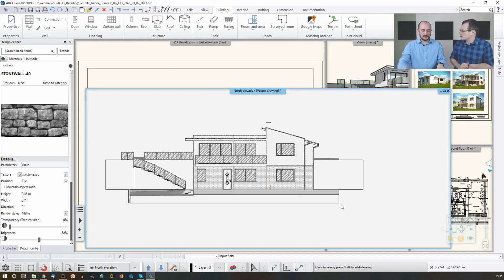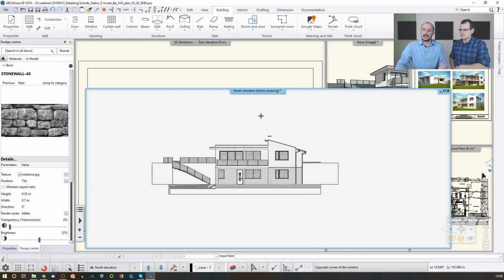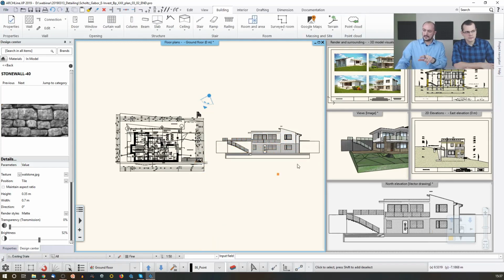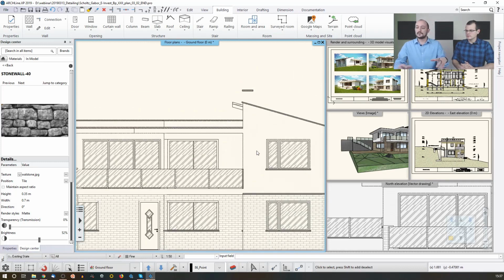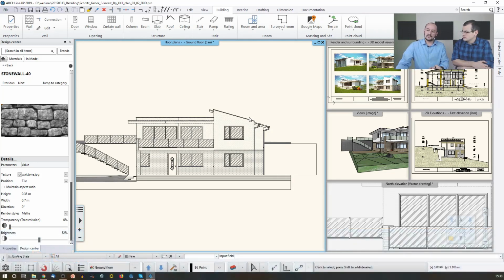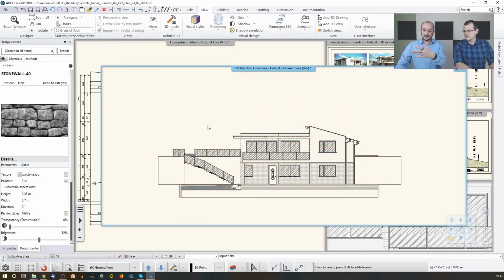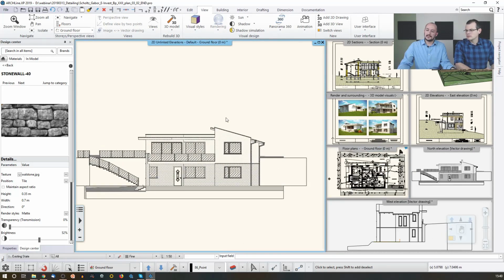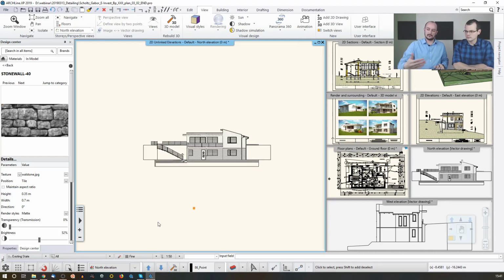Unlinking drawings into 2D copies - ARCHLine.XP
In this tutorial video we will show you how to create separate 2D drawings for your model.